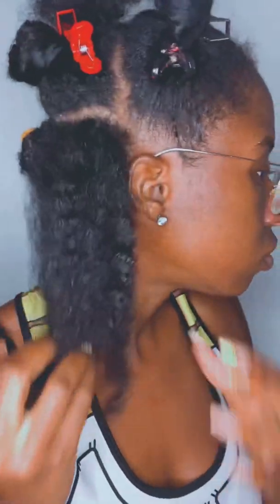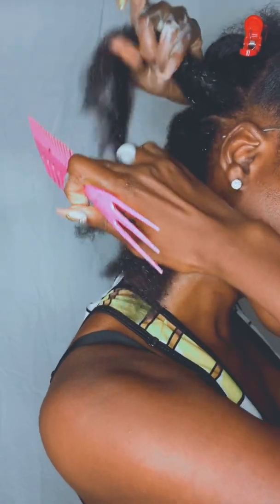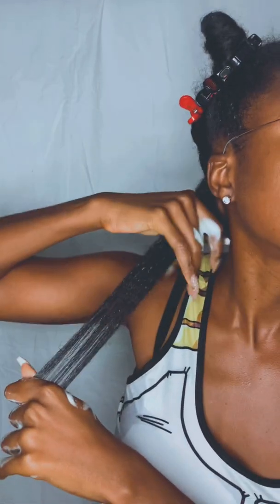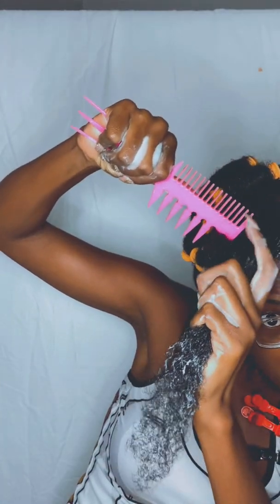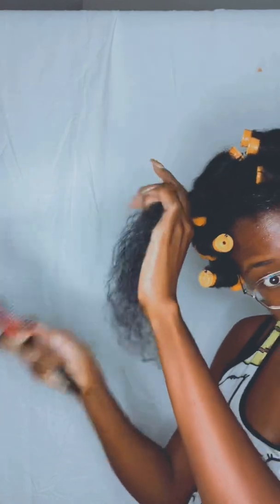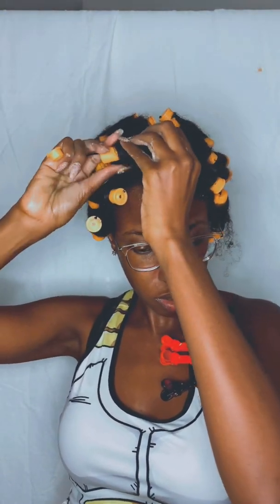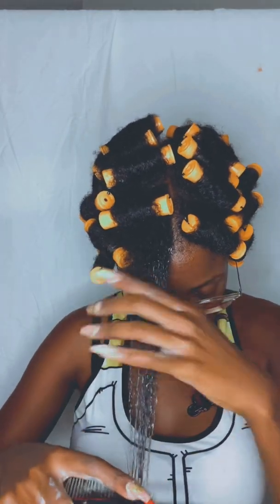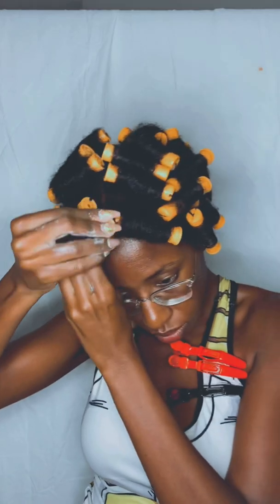Perm Rod Set Natural Hair | Type 4 Natural Hair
Nairobi

Nairobi Wrapp-It Shine Foaming...

Filmed by : IPhone XR
Edited by : Vlog Star

0:00 Intro
0:13 Products/Things You Need
0:45 Nairobi Foaming Application
1:20 Soak Your Hair in the Product
2:50 Twist Baby Twist
3:36 Length Check!
5:00 Denman Brush
7:06 Bonnet of Bethlehem
7:27 Next Day Hair
8:15 I feel like I failed
8:45 One product Rant
9:17 Not Perfect, No Quitting
9:35 Final Result